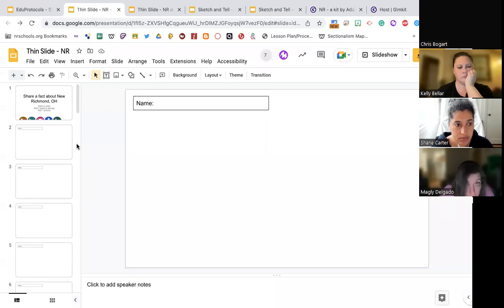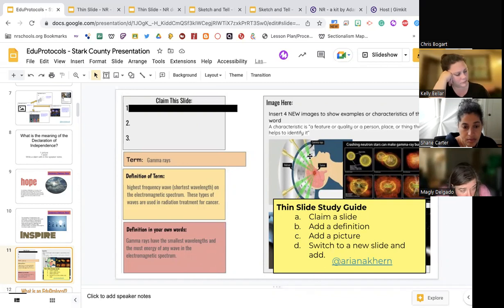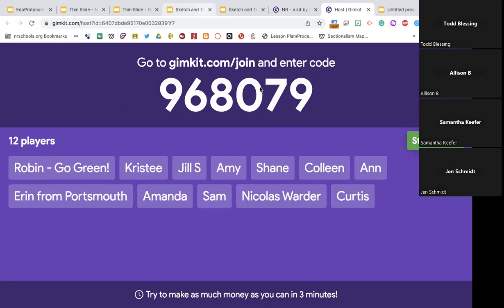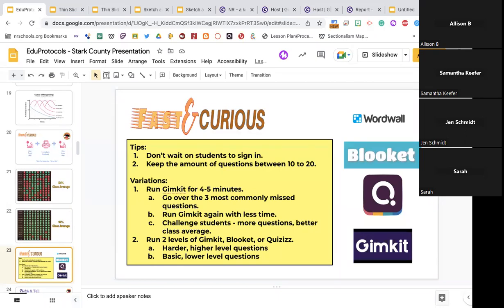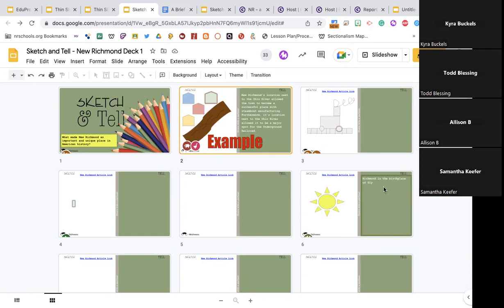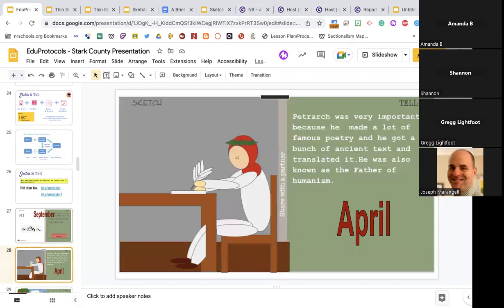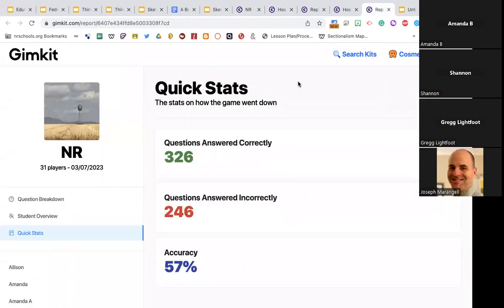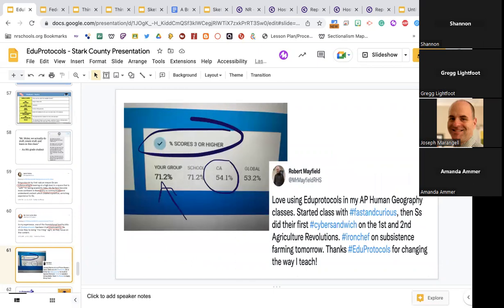Social Studies EduProtocols with Adam Moler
Social Studies EduProtocols with Adam Moler @moler3031 -  Join Adam as he goes over tips, tricks, and strategies in getting started on EduProtocols